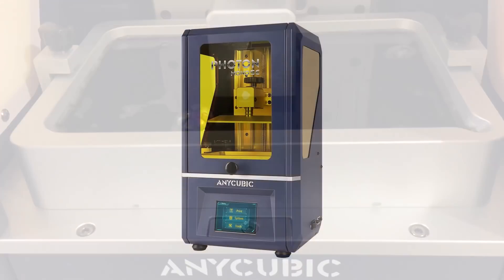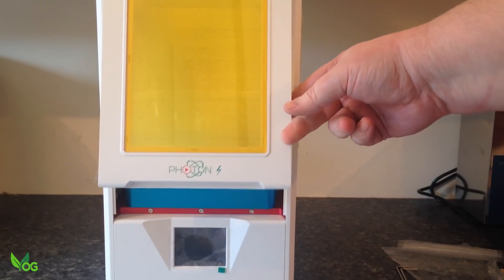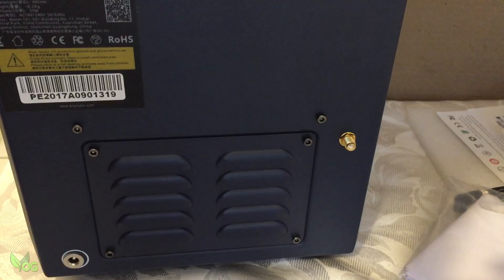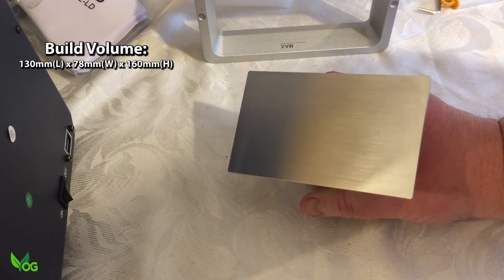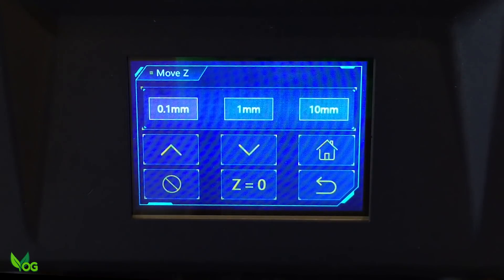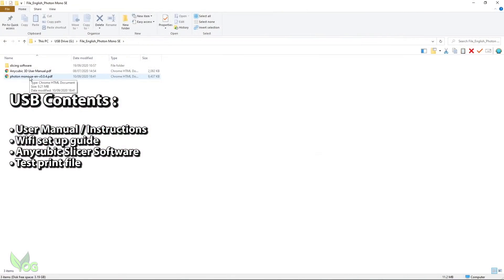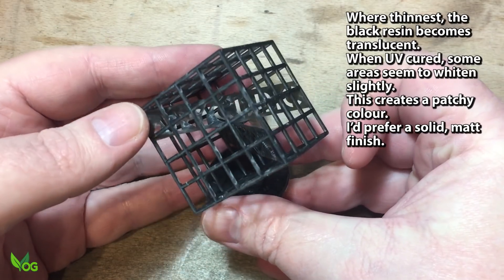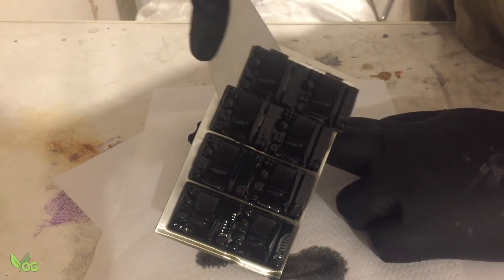Anycubic Photon Mono SE HONEST review by VOGMAN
A look at the very capable Anycubic Photon Mono SE - unbox, set up, test prints and HONEST review. For more details of this 3D resin printer

Amazon UK
Amazon US
Amazon CA

*OOOOPS... WRONG!!!*
My thanks to Dextera for pointing out my error. There no need to remove the side panels because they are NOT removable - d'oh! They actually have peel-off coating. So you can have yellow transparent or keep the opaque. Maybe I should peel the coating off my glasses next time 😁😁😁

This printer was given to me, free of charge and without obligation. No money has changed hands and the only agreement made was that I video an INDEPENDENT review, expressing my own personal and above all honest thoughts on the product.